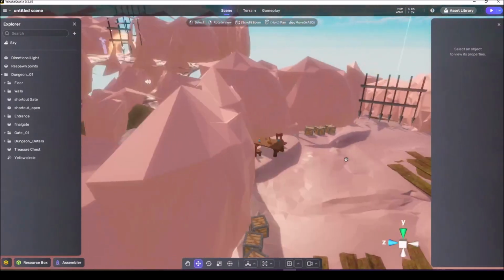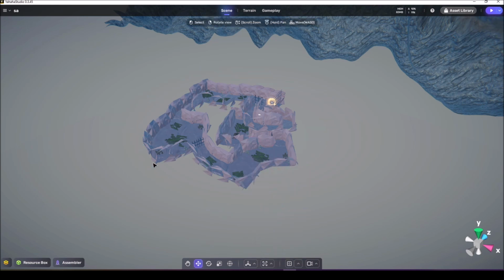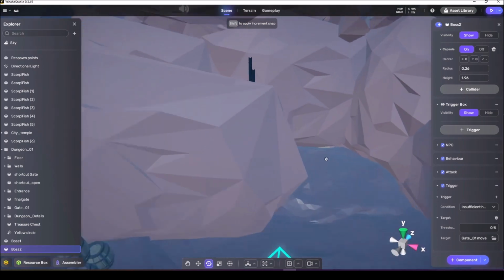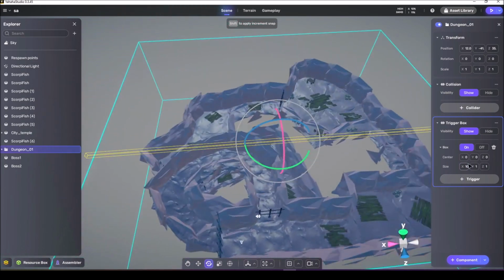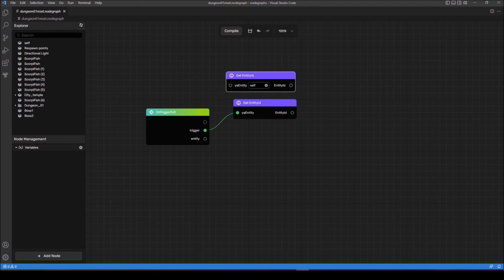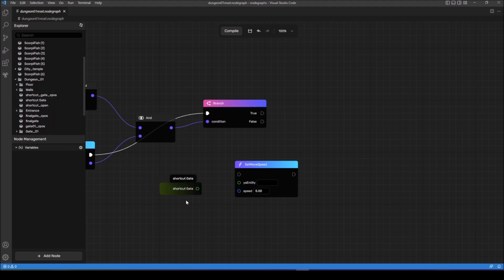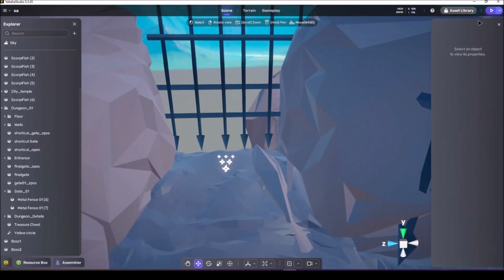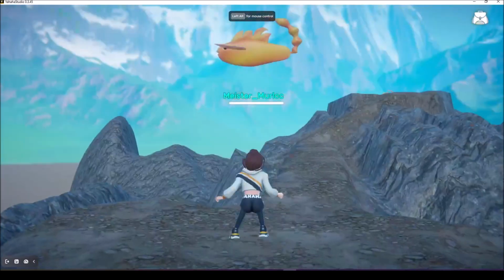Yahaha My Creations function and simple dungeon design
hi everyone.
Welcome and nice to have you here.
this time around some function i really like and a sample of what i am working on.